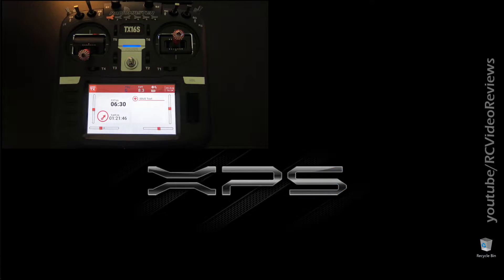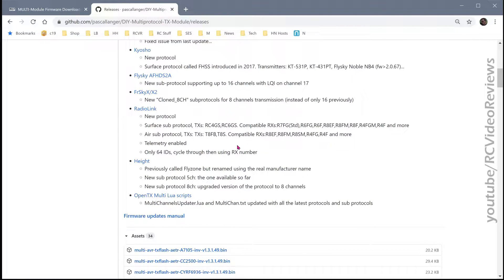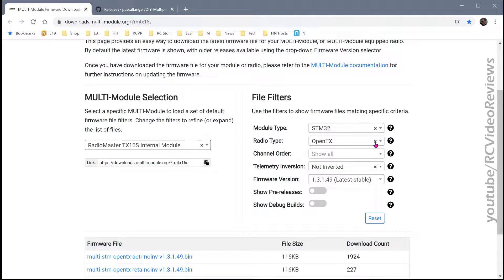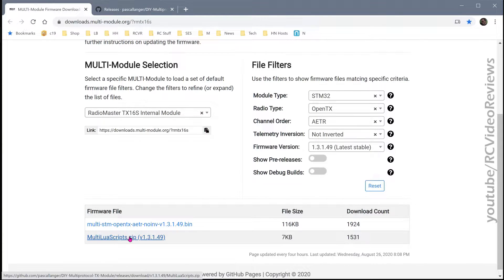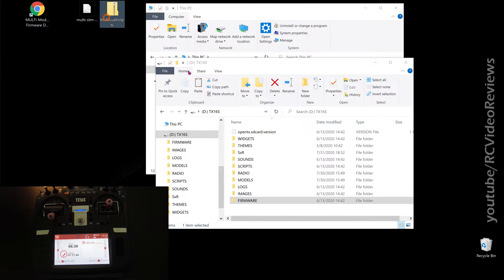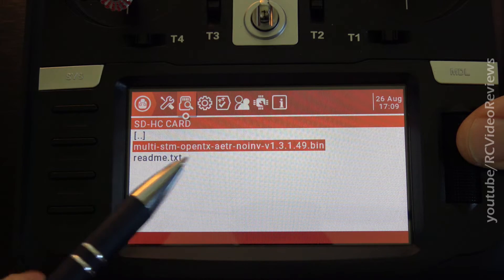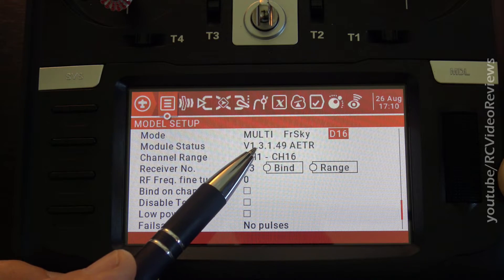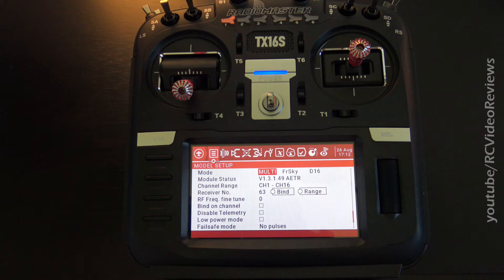How to Flash Radiomaster TX16s Internal Multiprotocol Module Firmware • [Beginners]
In this video, I'll show you how to upgrade the firmware on your Radiomaster TX16s Multi-Module.

RCVR RC Gear and Consumables

Gear
ISDT T6 Charger

Consumables
10 Pack XT60 Connectors with shrink tube
50 Pack 3.5mm Bullet Connectors
10 Pack 300mm Servo Extensions